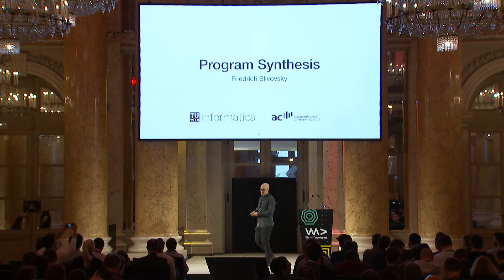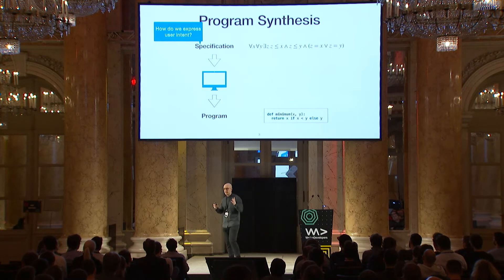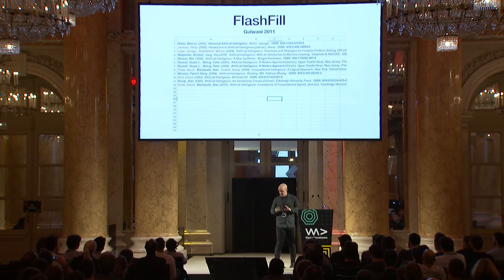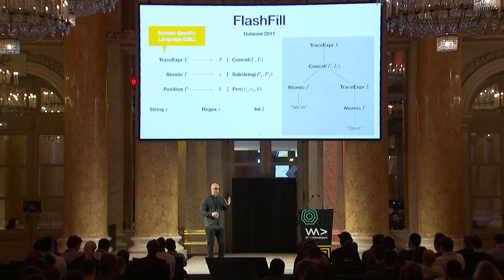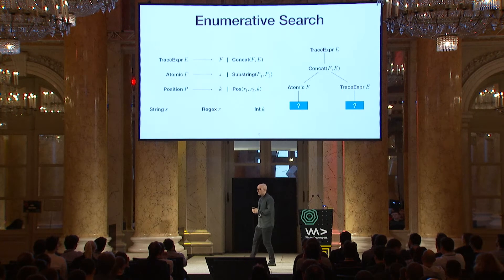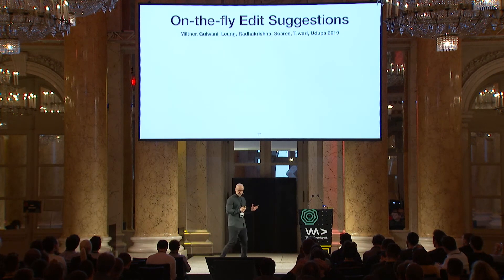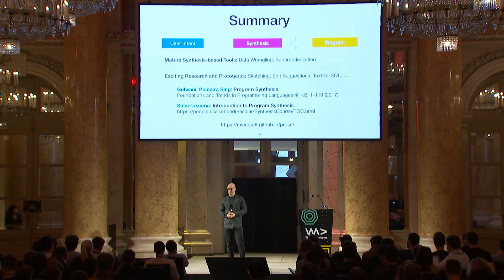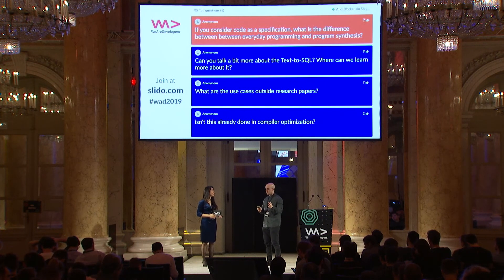Program Synthesis—Friedrich Slivovsky